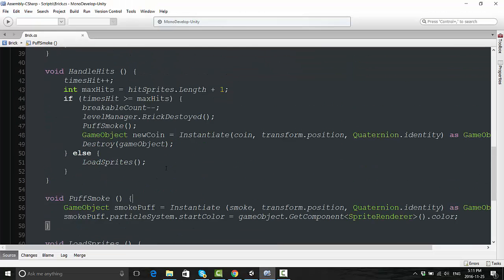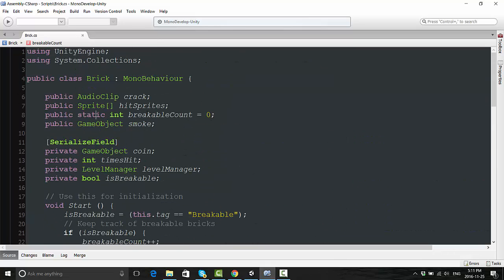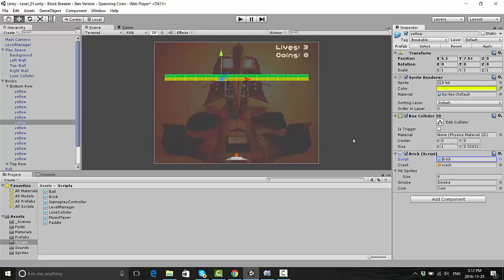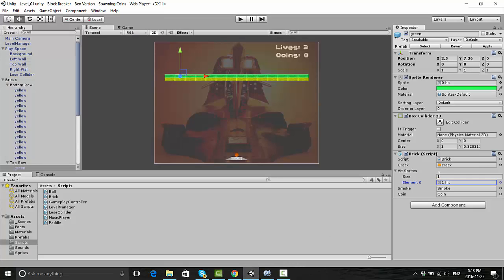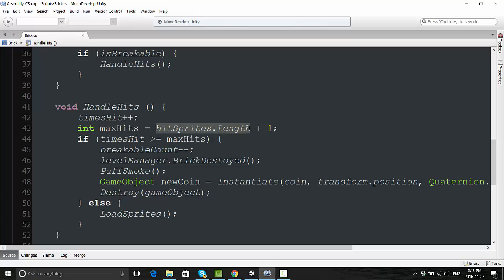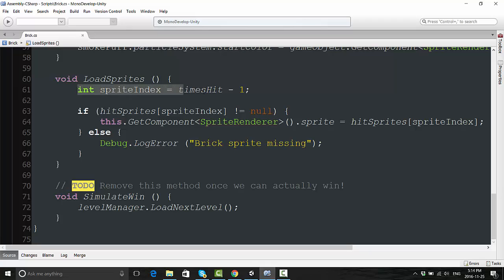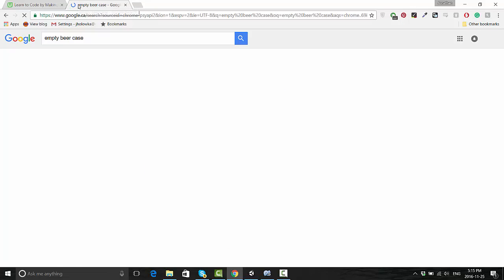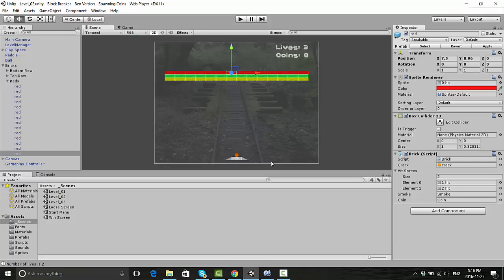C# Understanding Arrays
In this video we'll be discussing arrays: how they're declared, how they work, and a metaphor you can use to understand them a bit better.